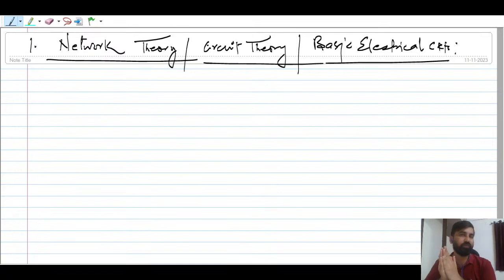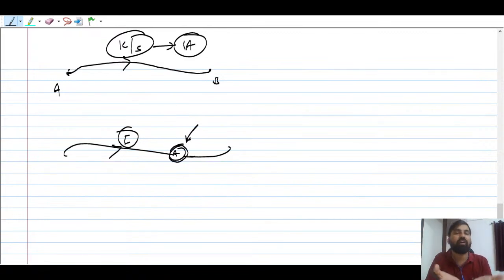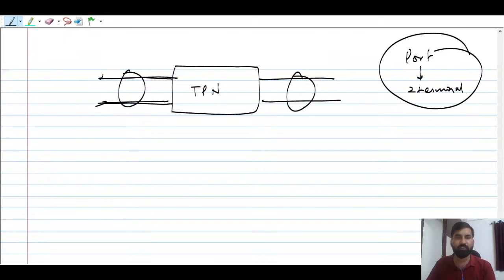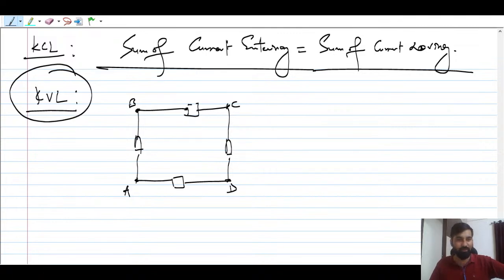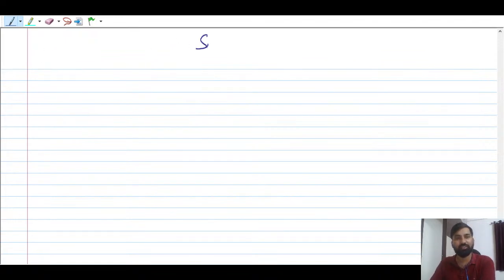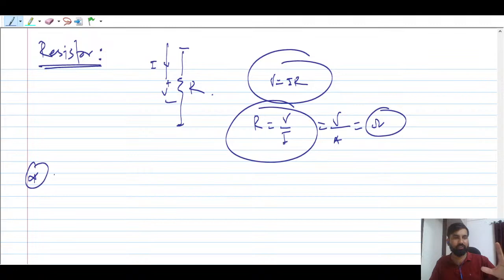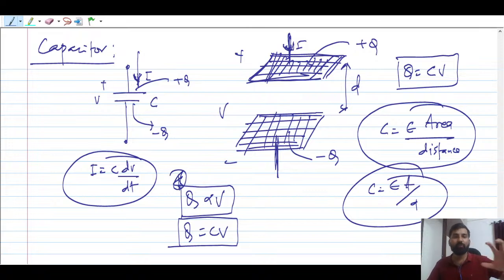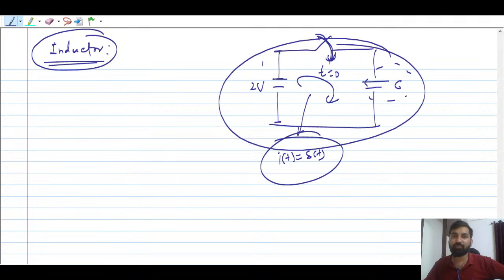Network Theory(L1) | Day 01 | One Shot | Rank Booster Series | Dheeraj Mishra Sir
This session will cover complete Network Theory, you will be learning the important tools and technique which you need for GATE Exam Day. It will also work as pre-requisite for Analog Circuit .I will be sharing my way of attacking to the problem so that you can get the answer in less time using less steps with zero confusion .Each step will have some sort of Intuition .